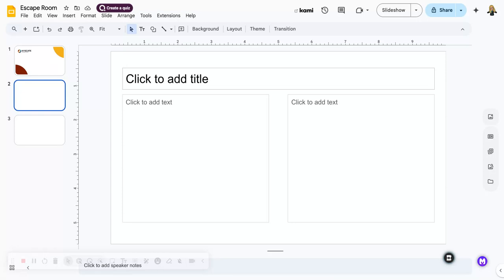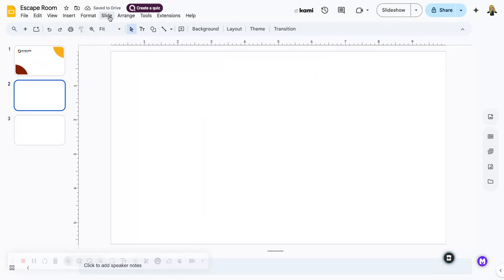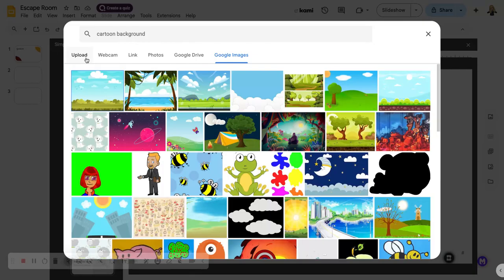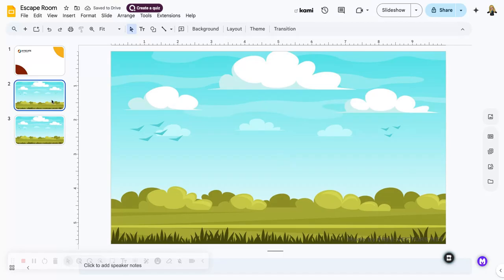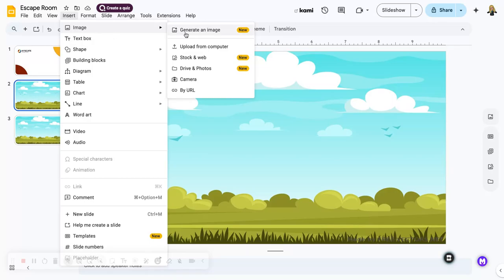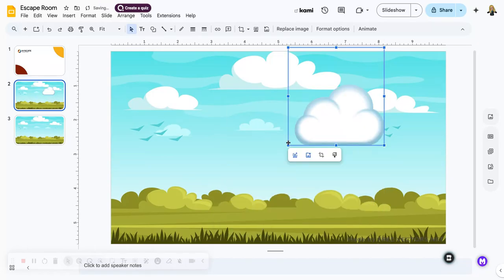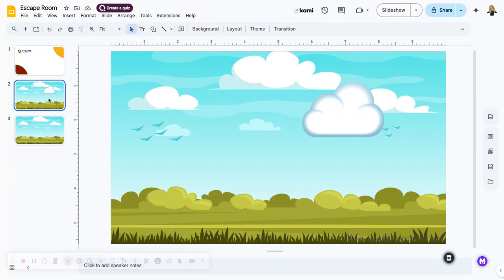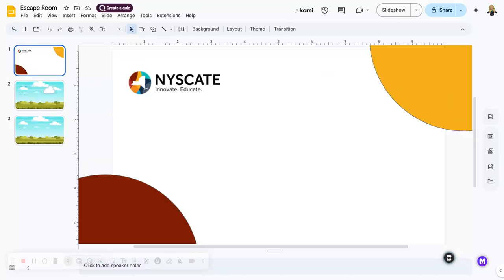NYSCATE - Editing to link slides and change backgrounds